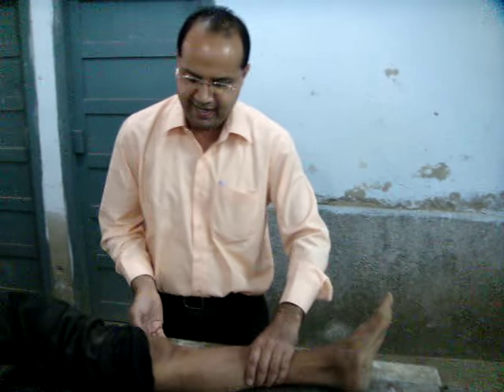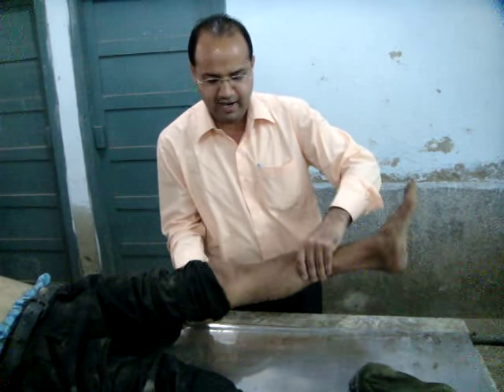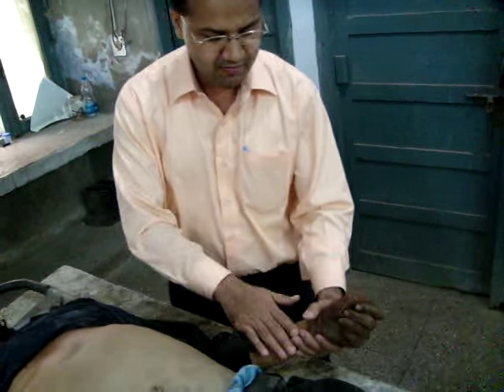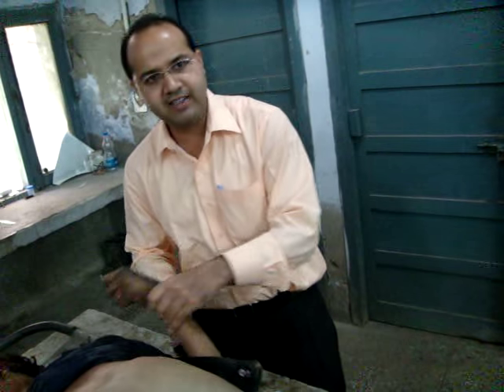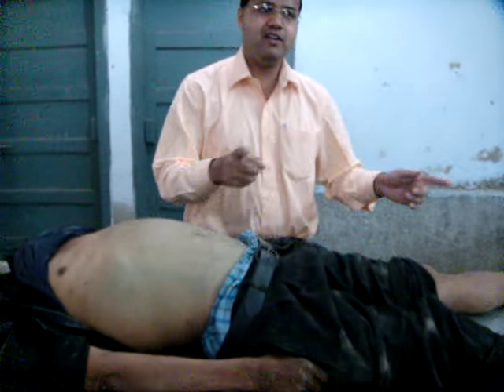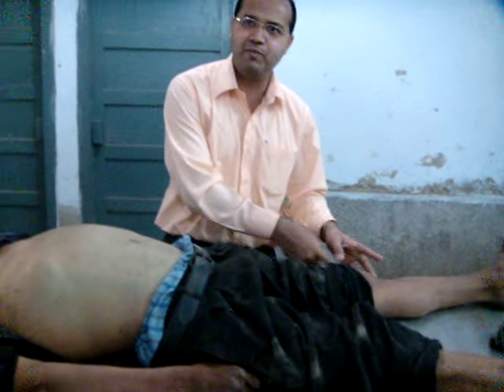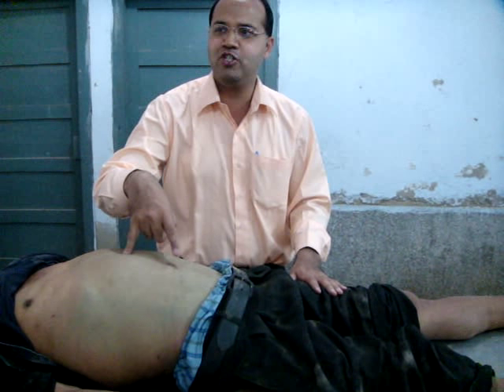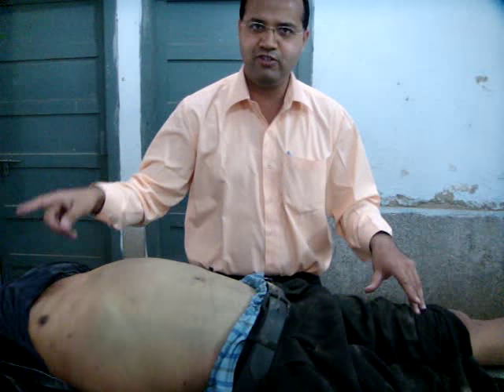Demonstration of Rigor Mortis I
Cold Stiffening versus Rigor Mortis Versus disappearance of Rigor